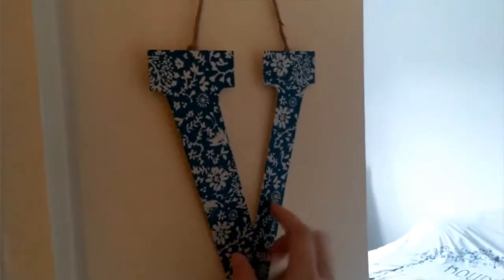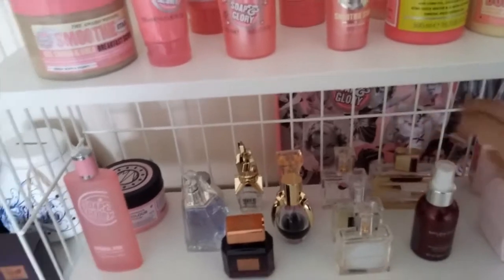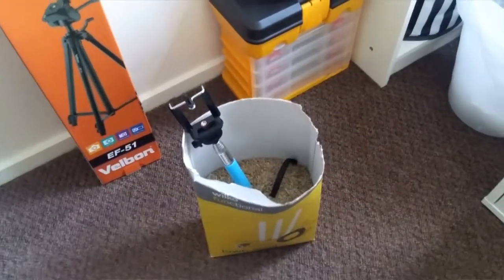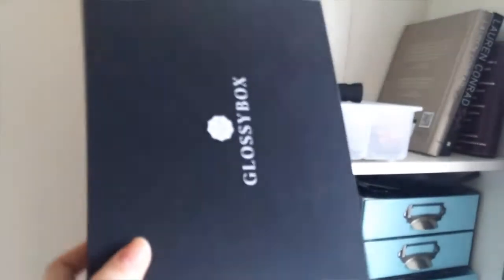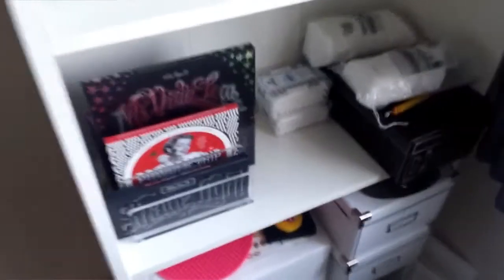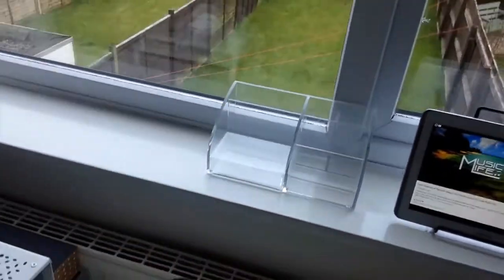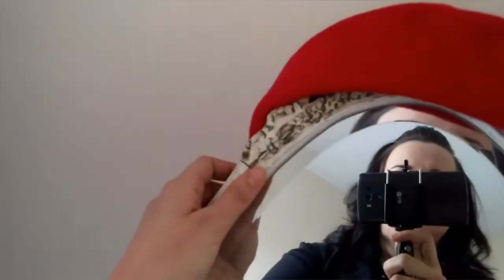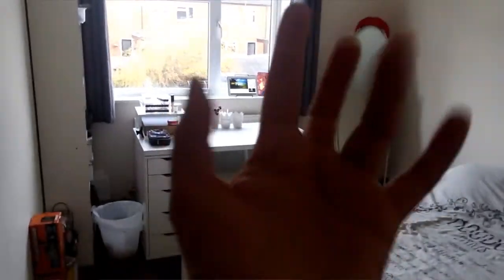Room Tour 2016/Veronika Shares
Hello my lovely

Welcome to my room! I have decided to do something a little bit different today.

Veronika xo
PS: I have not been sponsored to do these videos and all of the items featured have been purchased or gifted to me unless I have stated otherwise in the video.